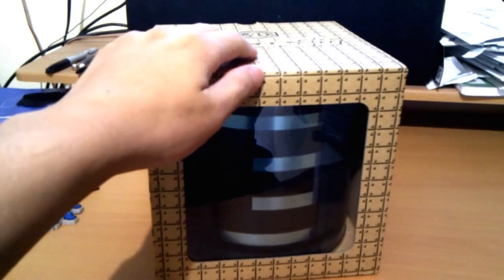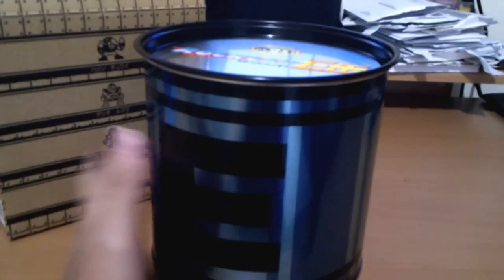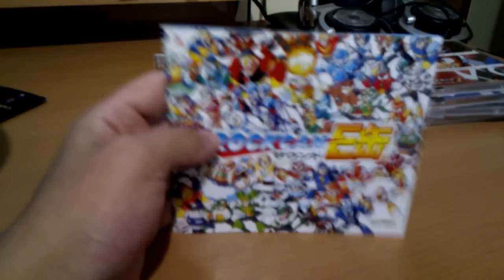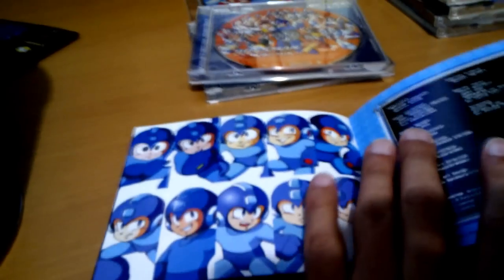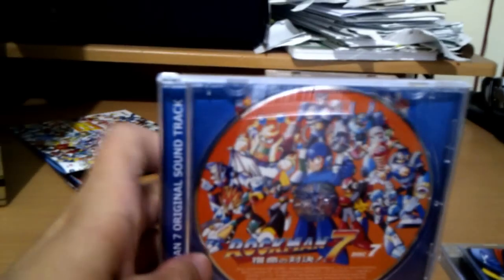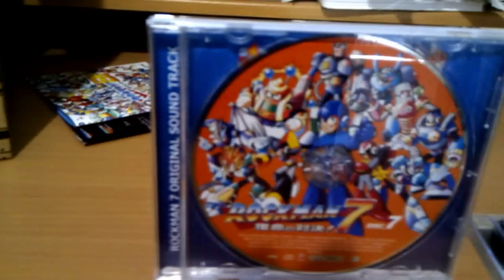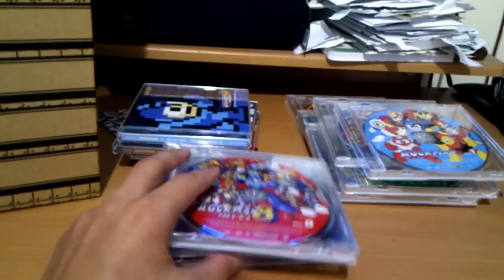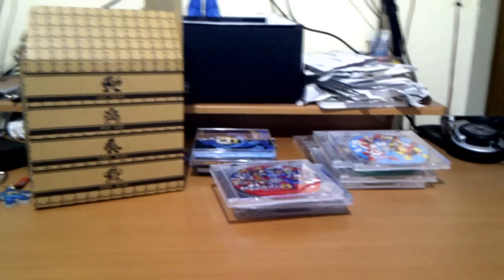Rockcan sound E-Tank quick review (English, no subs)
A quick review of this awesome musick packed E-Tank.